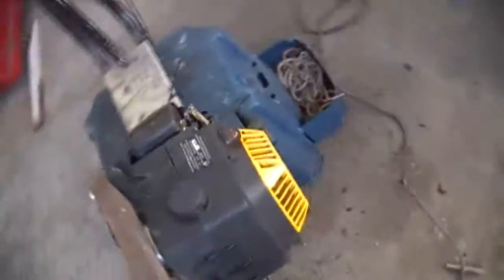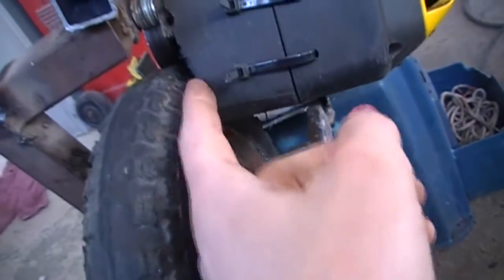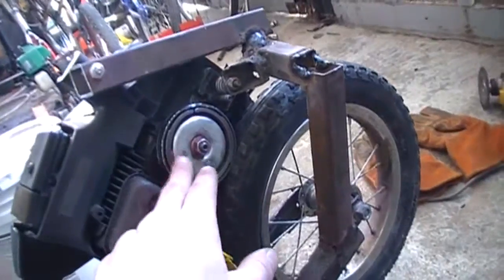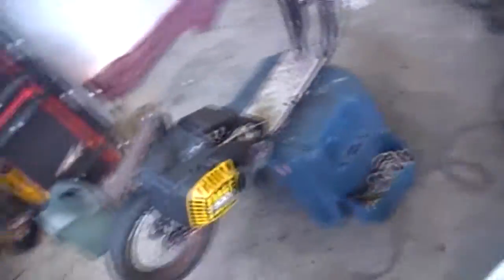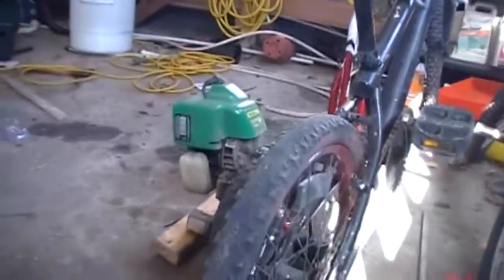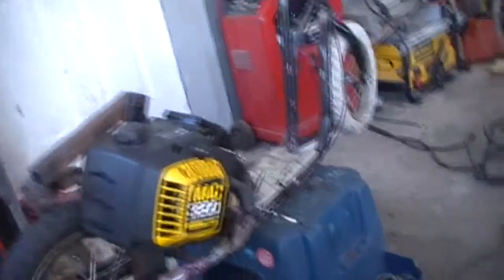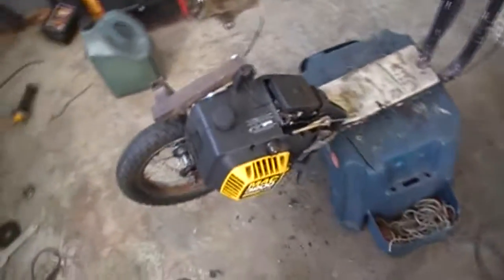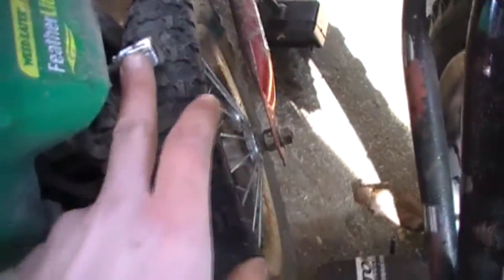homemade chainsaw scooter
Ive built this chainsaw scooter with a 32cc engine, this shows how it runs and the new build